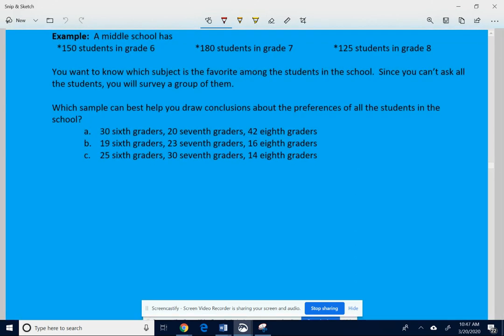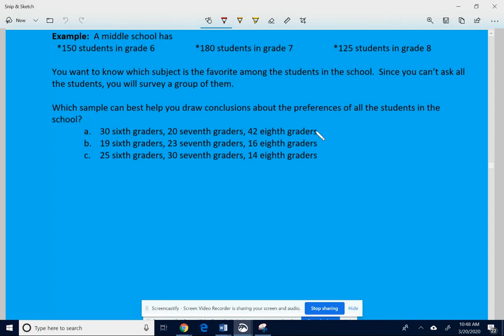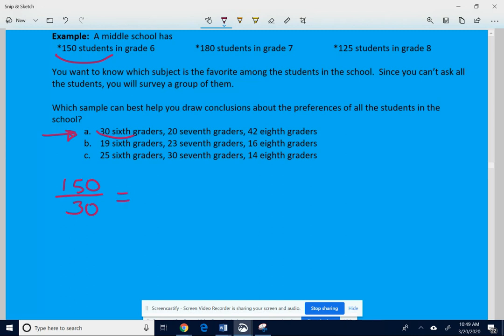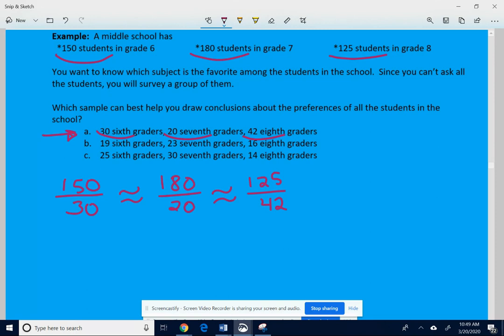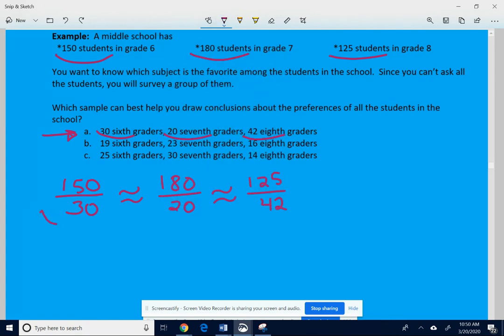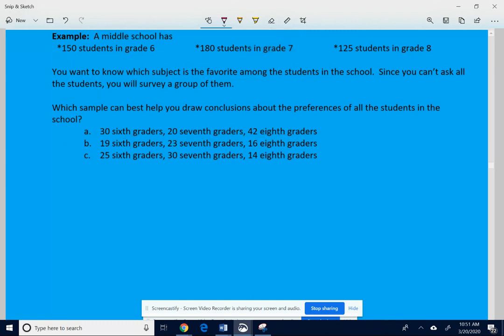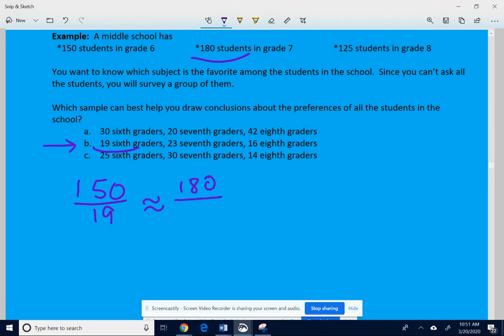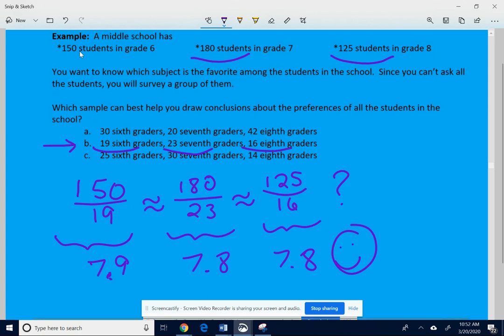e-learning April 8 Unbiased samples